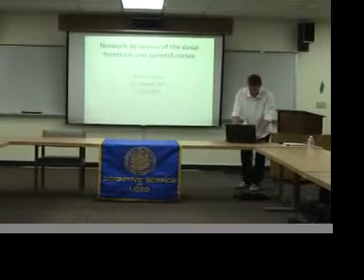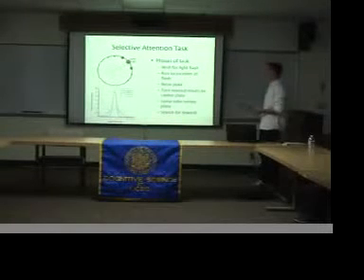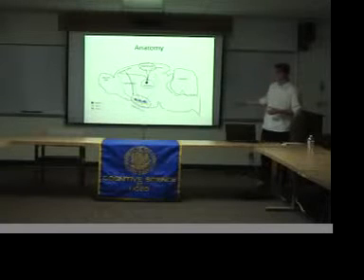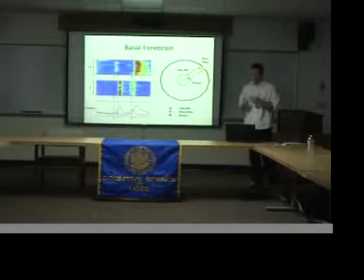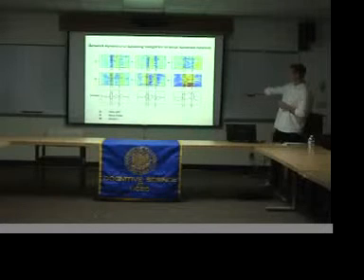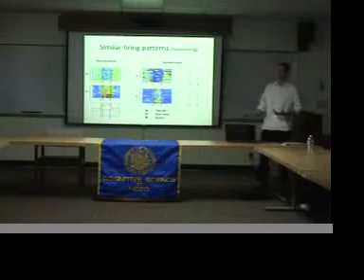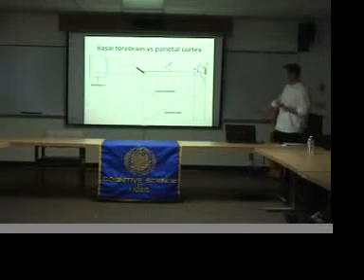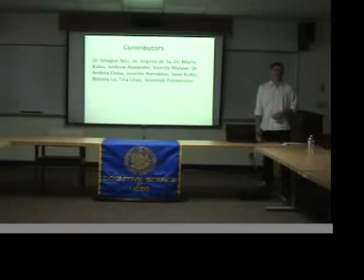David Tingley: "Analysis of Basal Forebrain..."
Full Title:  Analysis of Basal Forebrain and Parietal Cortex Neurons During a Selective Attention Task"

2012 Cognitive Science Honors Thesis Presentation